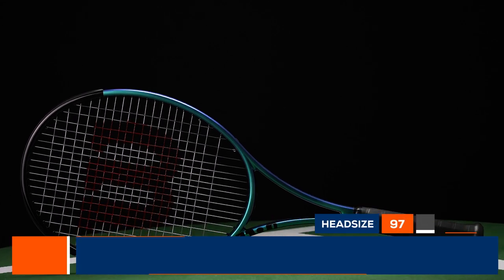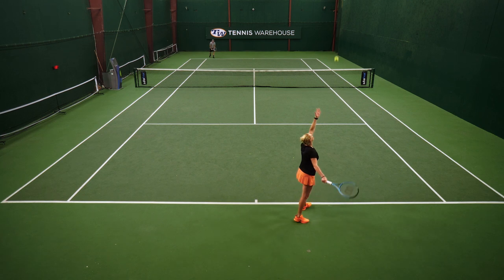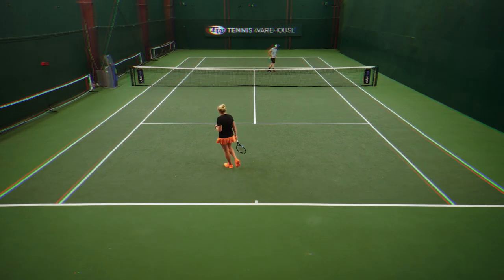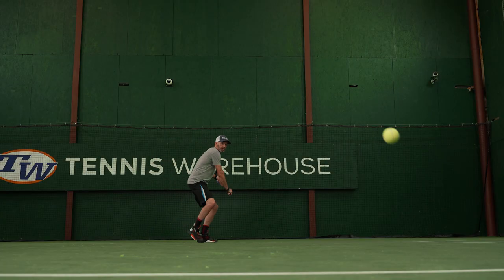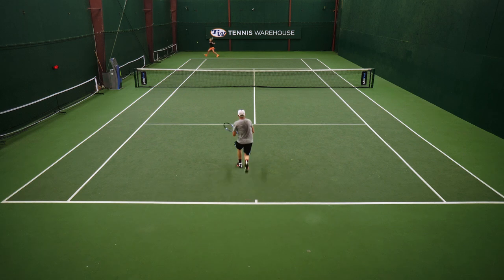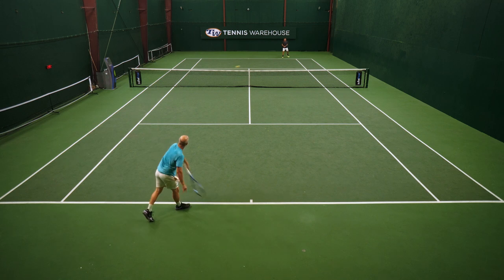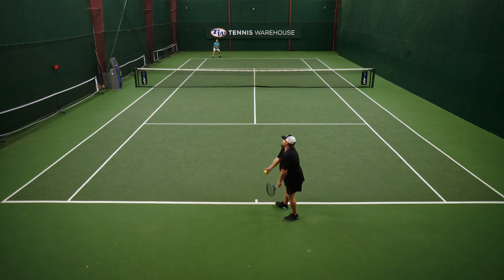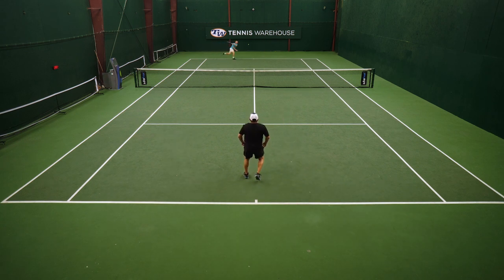Wilson Ultra Pro 18x20 v4 Tennis Racquet Review: Wilson Pro Labs racquet with speed, control & feel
➤It's finally here, the Wilson Ultra Pro 18x20! From Wilson Pro Labs combines modern speed with classic control and feel! Try it now

Introducing the Wilson Ultra Pro 18x20 v4!  Originally released as the Ultra Tour in 2017, this gem from Wilson's Pro Lab combines modern speed with a classic feel and outstanding control. Boasting a dense 18x20 string pattern along with a thin 20.6mm beam and buttery 62-RA, this stick will give you the sublime feedback and raw precision of a traditional player's racquet. Also noteworthy is this racquet's speed, making it one of the most user-friendly options in its class. Ultimately, by combining the laser-like trajectory of a traditional string pattern with a surgical 97in² head  and sub-320 swingweight, Wilson has created a racquet with a seductive combination of control, feel and maneuverability. In addition to being a great option for intermediates who are looking for a more accessible control racquet, the Ultra Pro makes a great customization platform for advanced ball strikers.